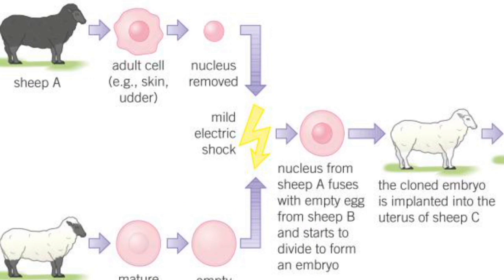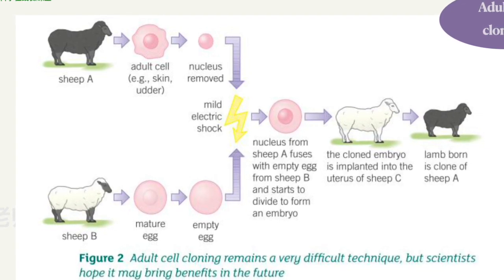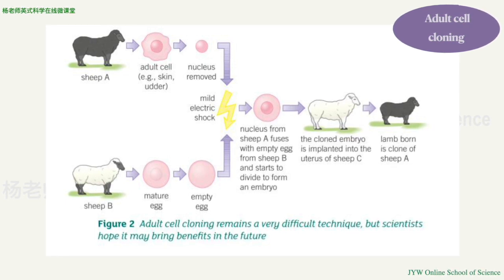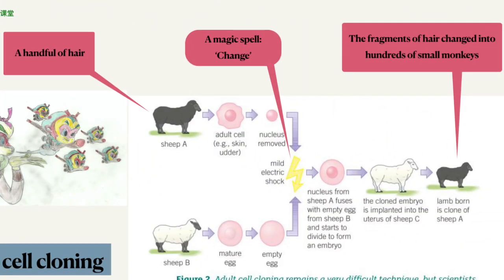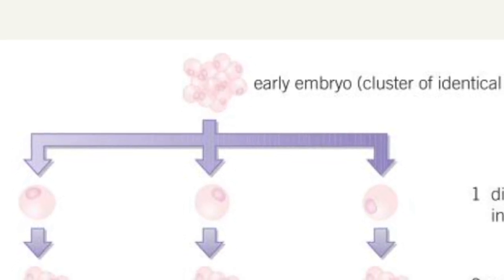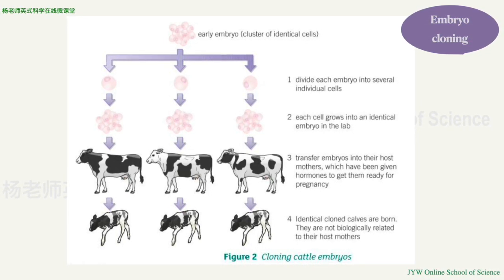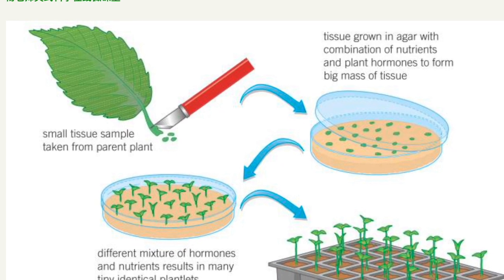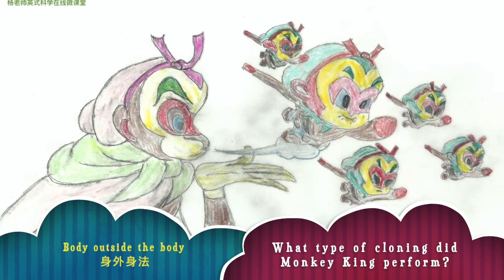Is cloning an ancient technology?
My book: Survive or Thrive? A tale of Sino-UK Education
Publisher: Shanghai Foreign Language Education Press
Published on: April 2019
Online purchase:

该视频聚焦英国中学 GCSE 生物教学大纲克隆技术之章节内容，结合西游记孙悟空拔毛变猴的经典故事，讲述克隆技术在植物和动物界的发展和应用，探讨其远古存在的可能性。